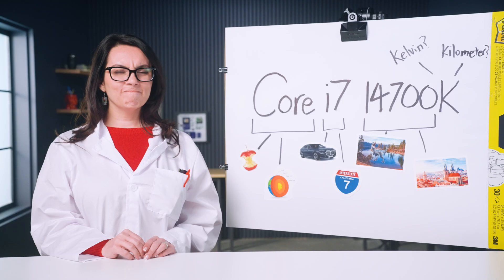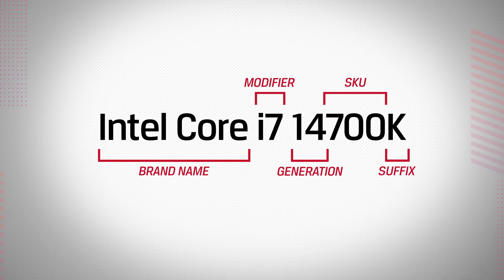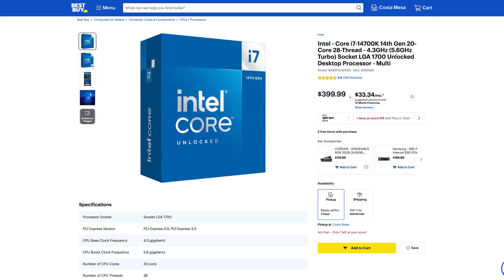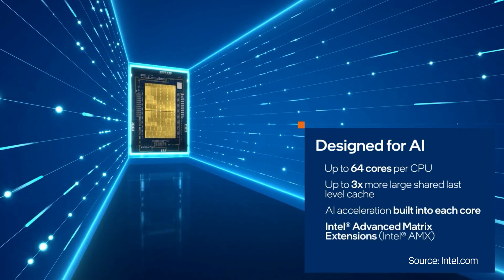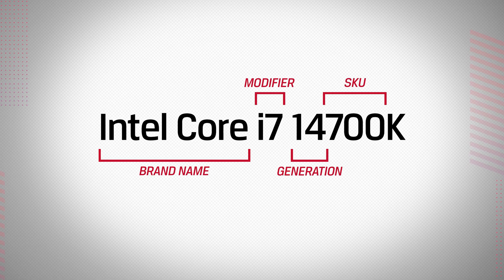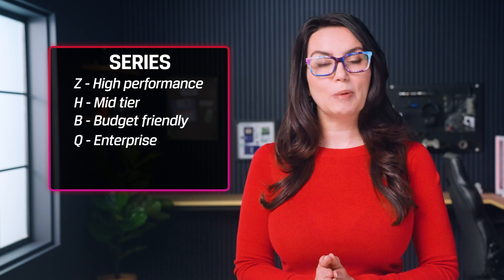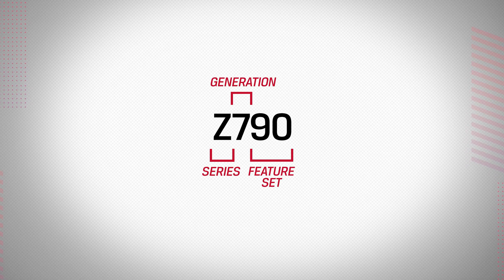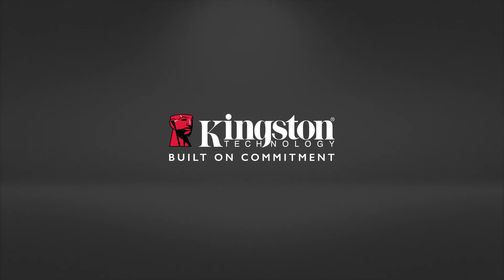Intel Processor and Chipset Names Explained - DIY in 5 Ep 247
For those who don’t work at Intel or handle their processors and chipsets every day, understanding what their names signify can be difficult. But that’s why we made this video.

CPU names decoded
Intel processors have names that typically consist of five parts. Brand modifier/processor level, generation indicator, SKU number, and product line suffix.

Brand name
Intel’s processor brand names include Intel Processor, Intel Core, and Intel Core Ultra. Intel Xeon is a processor for servers and workstations not generally known to consumers.

Brand modifier/processor level
Intel has a tiered system of brand modifiers to indicate if a processor is for entry-level, mainstream, or high-end performance. When you see i5, i7, i9 and so on, remember: the higher the number, the better the performance.

Generation indicator
For most Intel processors the number that follows the brand modifier/processor level indicates its generation. The Intel Core i7 14700 is 14th-gen. Intel Processor and Intel Core i3 N-series don’t have generation indicators, and Xeon 6 and its successors use the first digit of its four-number sequence to indicate generation (e.g. the Intel Xeon 6960P is 6th-gen)

SKU number
Most Intel processors have the SKU number following the generation number, giving more detailed identification for the brand and generation. Higher SKU numbers generally mean those products have more features, like the Intel Xeon Platinum 8558P.

Product line suffix
The last part of the name is the product line suffix, indicating what the processor was designed for. There are many suffixes, but the ones you’re likely to encounter for desktop include K, a high-performance processor unlocked for overclock, or KF, similar to K but without integrated graphics. For laptops, P stands for power optimized for thin and light laptops, while H/HK/HX means highest performance.

To summarize processor names: brand name (Intel Core), processor level (i7), generation indicator (14), SKU number (700), and suffix (K).

Chipsets
A chipset manages data flow between the processor, memory, and other components. Each chipset is built to work with specific processor sockets, for compatibility between the CPU and motherboard. Some chipsets might support multiple generations of processors, but it’s important to verify compatibility to ensure proper functionality. Intel chipsets have names like Z790, or B760.

Series
The chipset name’s first letter represents the series. There are four possible options. Z-series are high-performance, H-series are mid-tier for everyday use, B-series are budget-friendly, and Q-series are specialized for enterprise environments.

Generation
The second digit in the sequence represents the chipset’s generation. The Z790 belongs to the 700-series, designed to support Intel’s 13th and 14th-gen Core processors. New generations support the latest tech and improve on performance and efficiency.

Feature set
The last two digits represent the feature set. A higher number means more features or better performance. Z-series usually have higher numbers than B-series chipsets.
So, chipset names have a letter for their series, the generation number, and finally the feature set.

With the Intel naming conventions demystified, please share: are you considering a self-built using an Intel processor and chipset? If so, which combination?

0:00 Intro
0:31 CPU names decoded
2:48 Chipsets